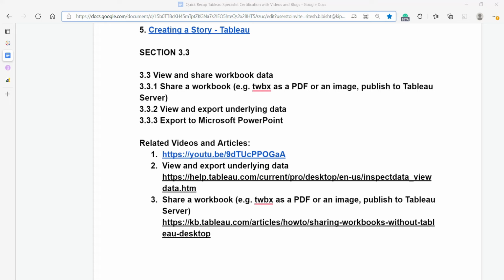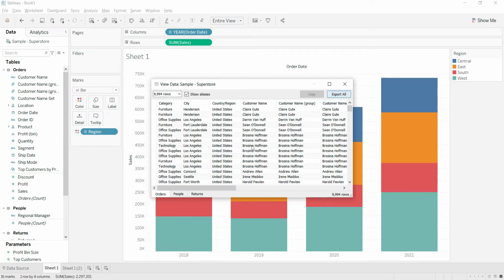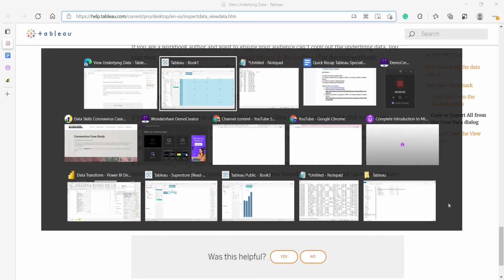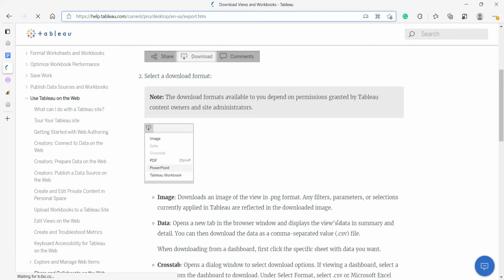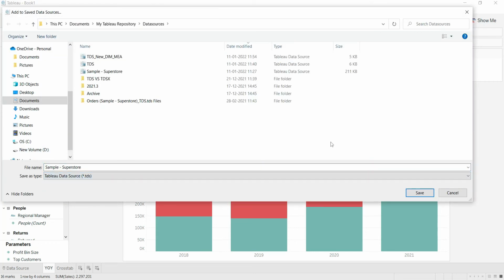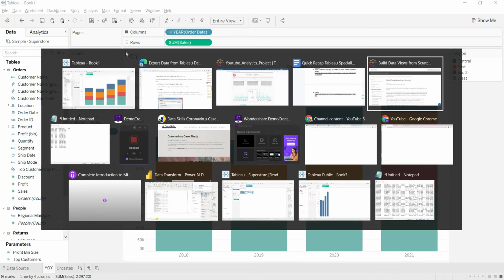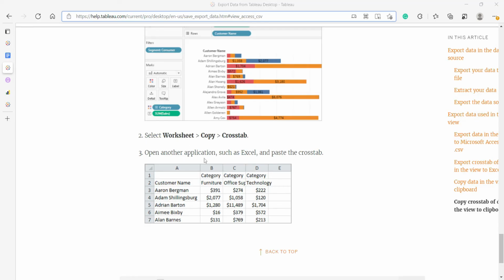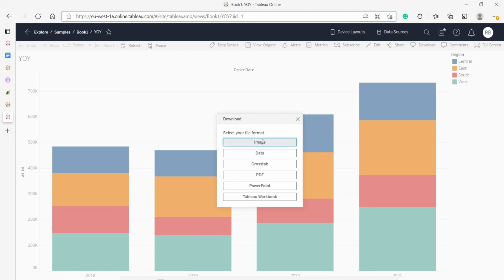Export with Tableau - Specialist Certification section 3.3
Export data in the data source
After you join tables from one or more connections and make general customizations for example, create a calculated field, pivot fields, create groups, apply data source or extract filters, etc. to your Tableau data source, you might want to share or reuse the data in its new form. You can do this by using one of the methods listed below.

Export your data to .csv file
Extract your data
Export the data source
Note: The export may exclude some table calculations and level of detail expressions.

Because the .csv format is one of the most simple structured formats for data, it's supported by a wide range of tools, databases, and programming languages. Exporting your data in the Tableau data source using this format creates an independent data set and can be a convenient and flexible way to share your data with others.

There are two primary ways you can export your data in the data source to a .csv file in Tableau: from the Data Source page and from the view.

From the Data Source page: On the Data Source page, select Data - Export Data to CSV to export all the data in your data source to .csv file.

From the view: On the sheet tab, drag a field to the Columns or Rows shelf, click the View Data icon in the Data pane, and click the Export All button.

Extract your data
Another way to export all of your data or a subset of your data in the data source is to create an extract (.hyper) file. An extract functions as an independent data set, which you can use to connect directly from Tableau.

After you connect to your data, you can export and save your data source as a Tableau data source .tdsfile. Saving the data source creates a shortcut to your remote data and allows you to avoid having to create a new connection to a specific data set each time.

Export data used in the view
After you create a view, you can also export just the data used to generate that view.

The fields that are exported come from the fields on the shelves of the sheet. However, fields that function as external filters, in other words, the fields that appear only on the Filters shelf, are not included in the export. If you want to include other fields with the exported data without changing the baseline view, you can place those fields on the Detail shelf.

The various methods for exporting the data used to generate the view is listed below.

Export data in the view to Microsoft Access or .csv
Export crosstab of data in the view to Excel
Copy data in the view to clipboard
Copy crosstab of data in the view to clipboard